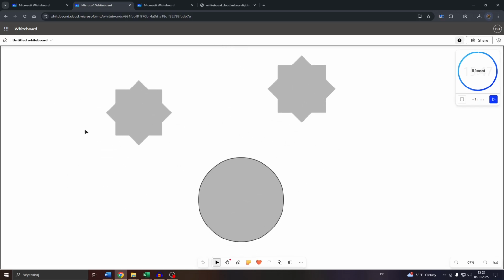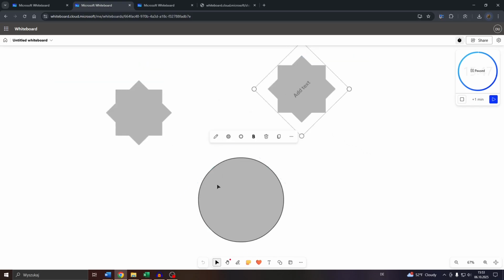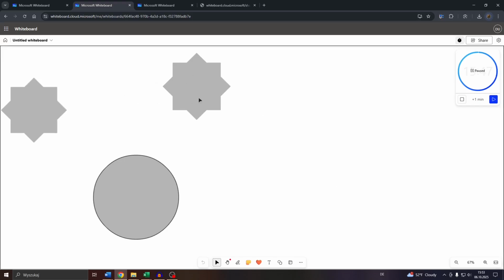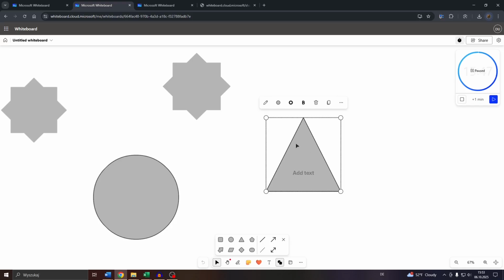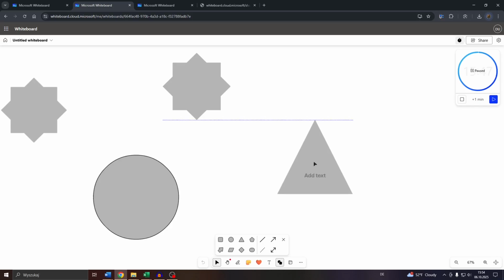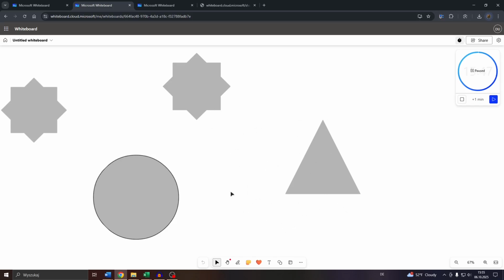How to Make Borderless Shape in Microsoft Whiteboard | Edit Shape Border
Learn how to make shapes borderless in Microsoft Whiteboard by adjusting the outline settings. Perfect for clean, modern design layouts or minimalistic brainstorming boards.

If you're learning about Microsoft Whiteboard, also check out how to add a shape on Whiteboard,